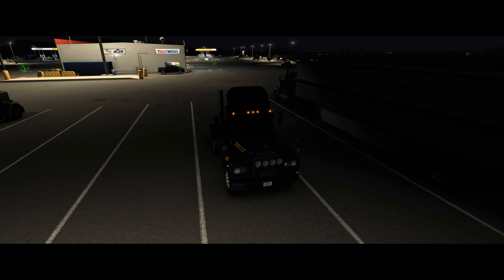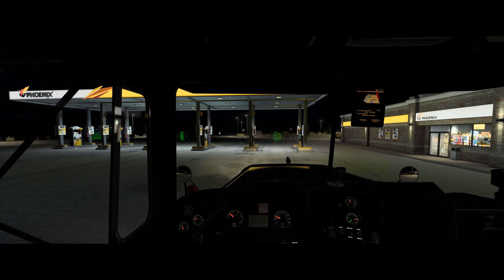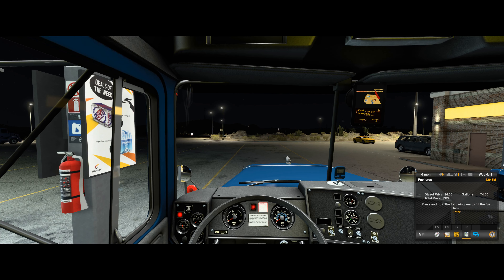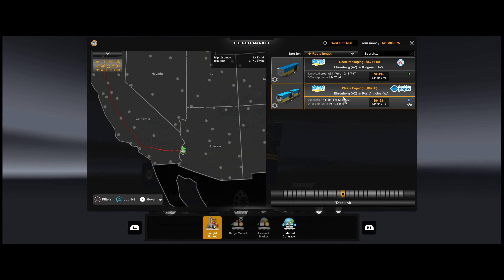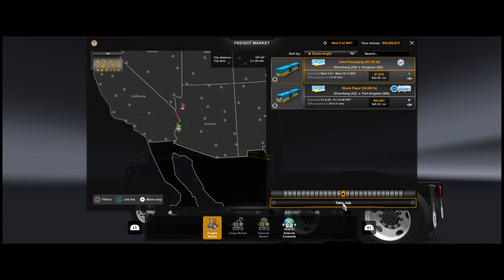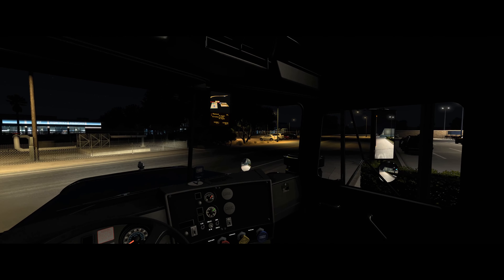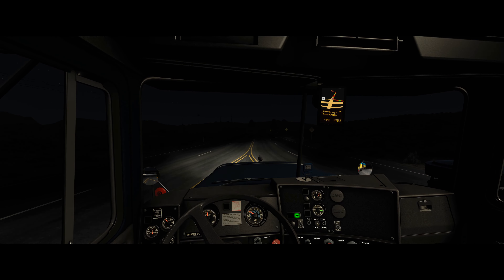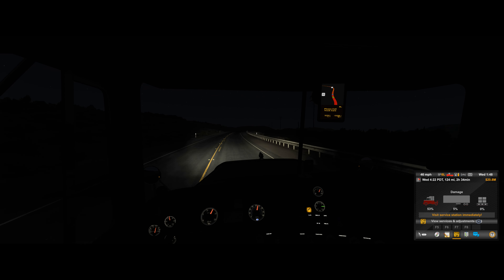American Truck Simulator - Putting a 900hp Mack ENDDT865 into the Mack R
It's Tuesday, or rather... it's Chewsbay, innit! Here's another American Truck Simulator video and today I'm showcasing my Mack R equipped with something of an insane Mack V8. We've installed a 900hp Mack V8 under the hood and we're trying to make it to a cargo pickup without crashing. Yeah you can probably guess how it went...

I've disabled anti-lock brakes and traction control. What could possibly go wrong?

I recorded the video live with some new recording hardware so you get to hear my controls and keyboard.

Here are some of the mods used in the video...

Thanks for the likes, comments, feedback, shoot thanks for reading this and watching the video. :)